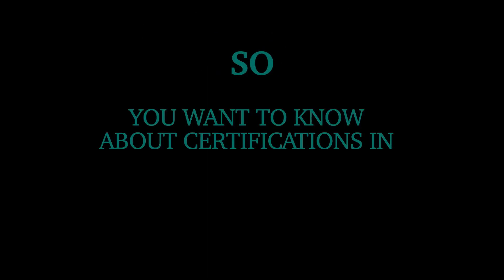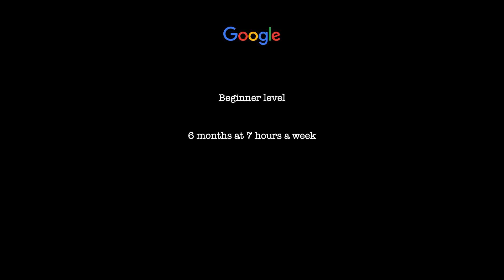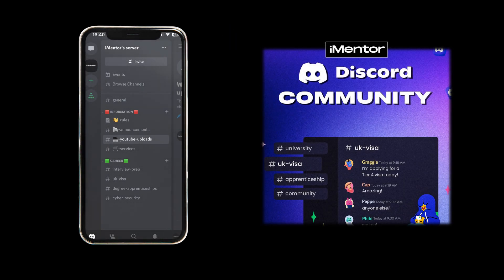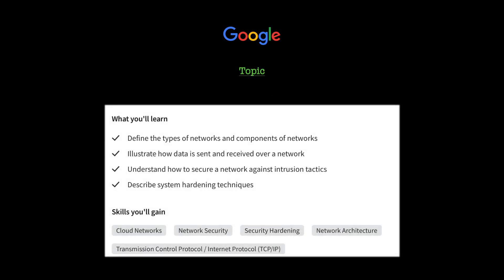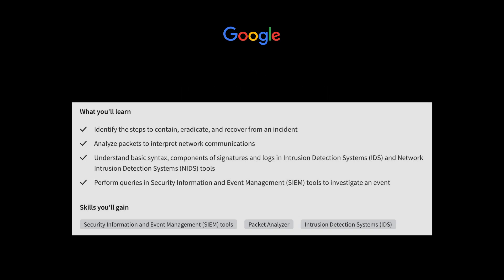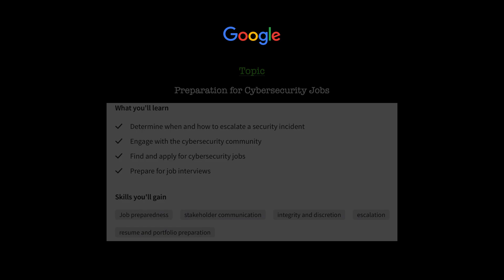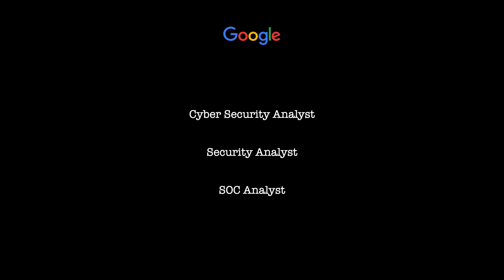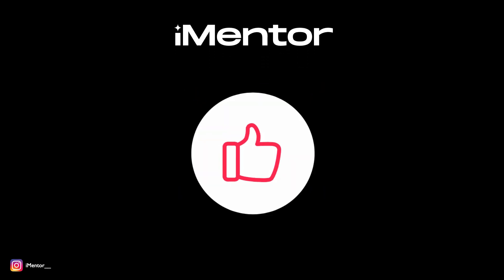Google CyberSecurity Certification Walkthrough | Is It Really For Beginners?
Prepare for a career as a cybersecurity analyst with a professional certificate from Google. This video is a deep dive into the course and what it covers.

My Desk Setup:
Philips Hue Lamp
Gaming Chair
Wireless Headset
Ring Light

00:00 Intro
00:47 Course Summary
03:53 Topic 1
04:39 Topic 2
05:29 Topic 3
06:17 Topic 4
06:51 Topic 5
07:30 Topic 6
08:05 Topic 7
09:16 Topic 8
10:56 My Thoughts

Risk management,
System security certified practitioner,
Security +,
Get into cyber security,
Cyber security careers,
Cyber security courses,
Certified ethical hacker,
CISSP,
Top Cyber Security certifications,
How to get into cyber security,
Do I need a cyber security certification,
study computer science,